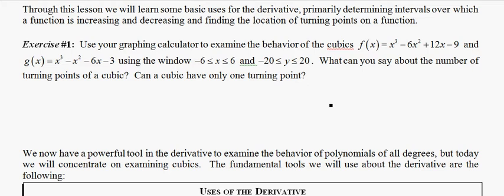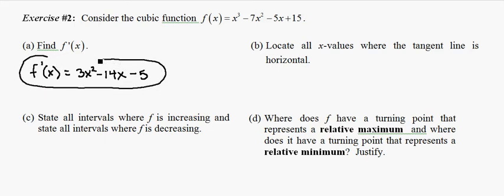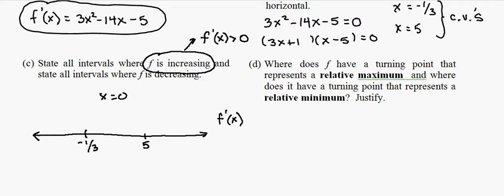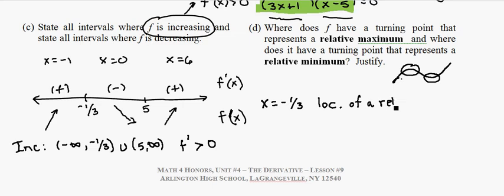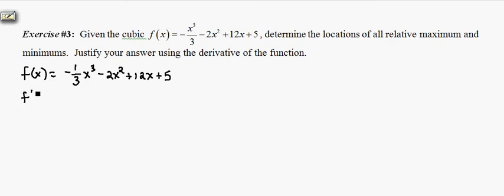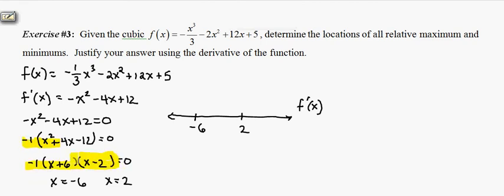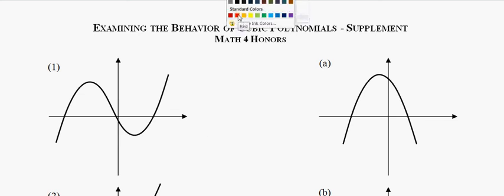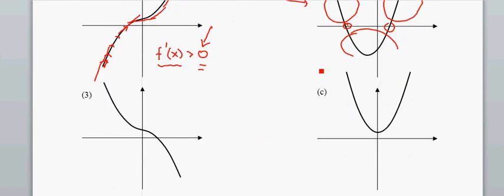Unit #4.Lesson #9.Examining Cubics Version 2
In this video, I discuss how the methods of calculus can be used to analyze the behavior of cubic polynomials.